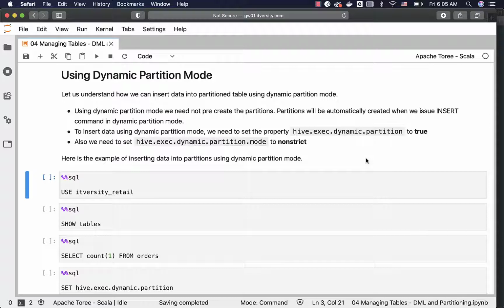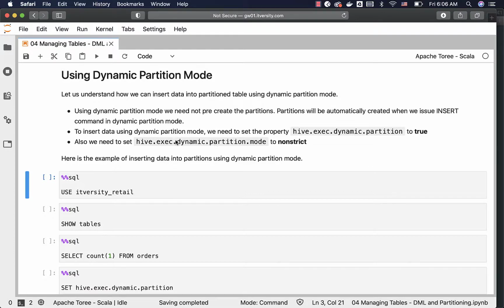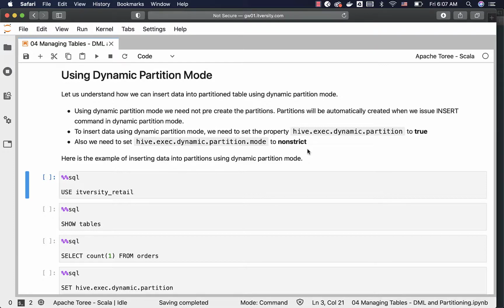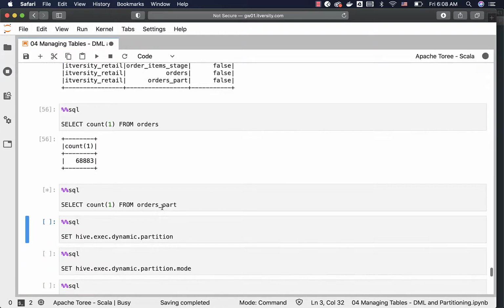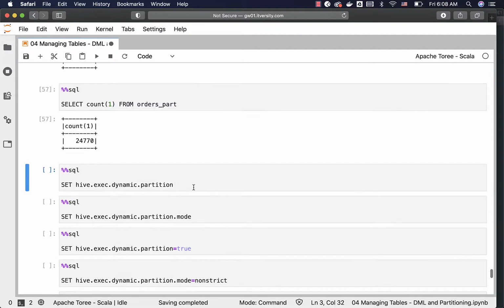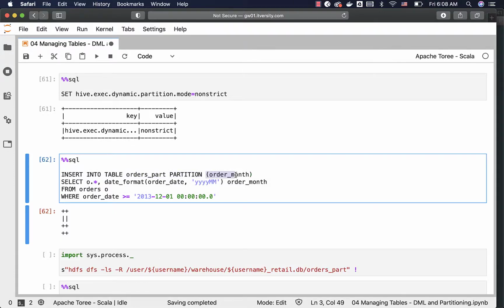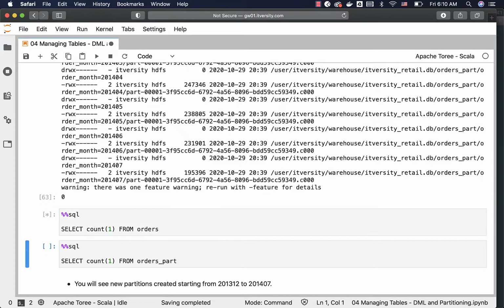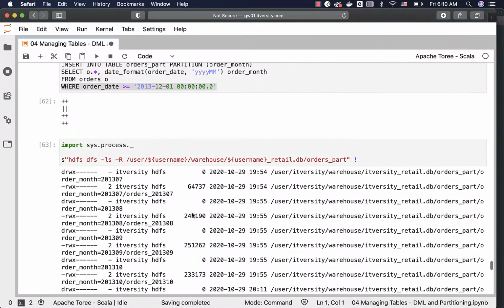Spark SQL - DML and Partitioning - Using Dynamic Partition Mode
Let us understand how we can insert data into partitioned table using dynamic partition mode.

You can access complete content related to this video by clicking